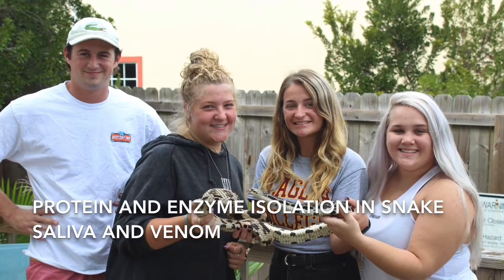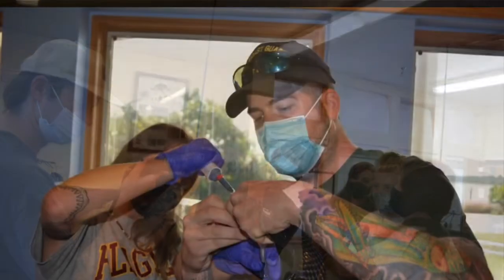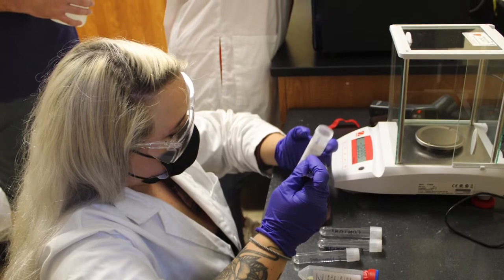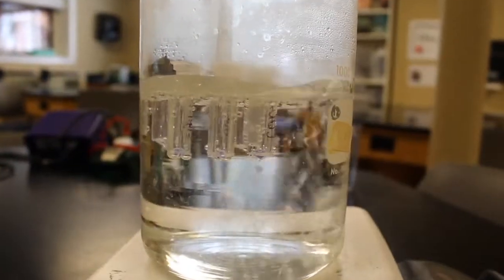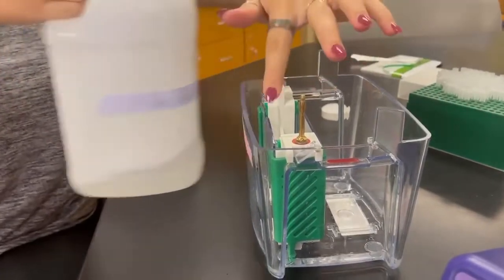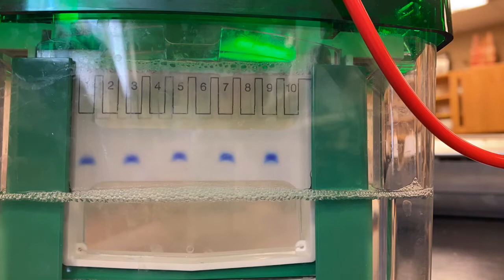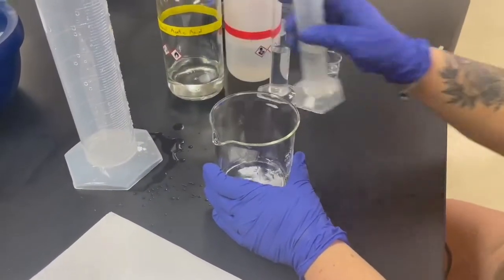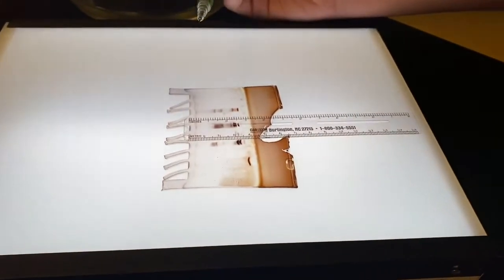Protein and Enzyme Isolation In Snake Saliva and Venom